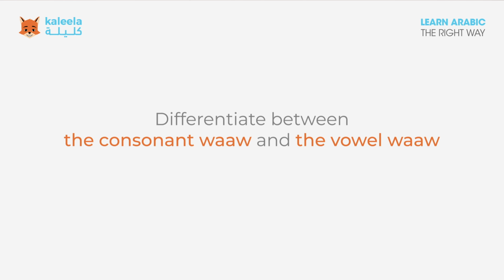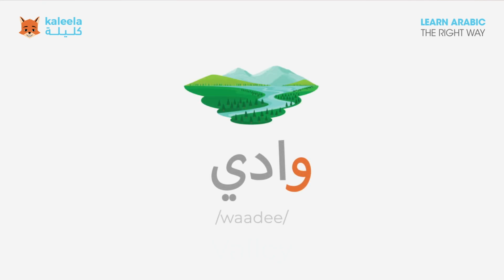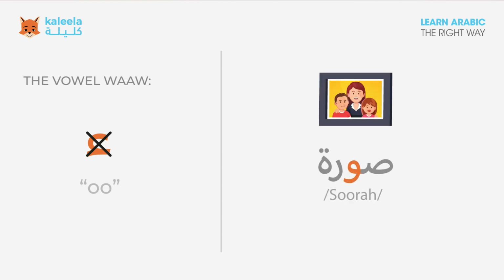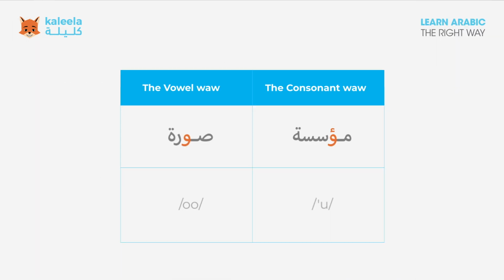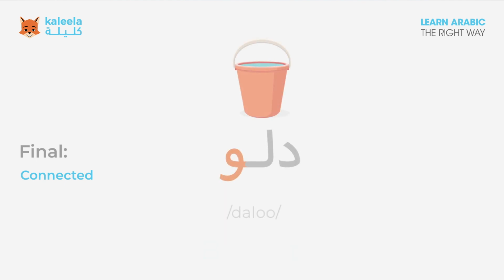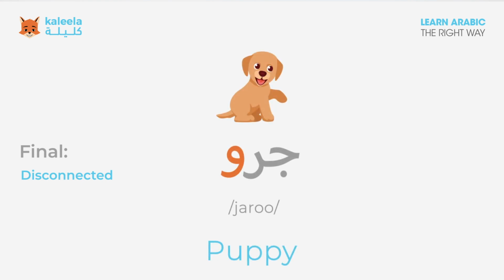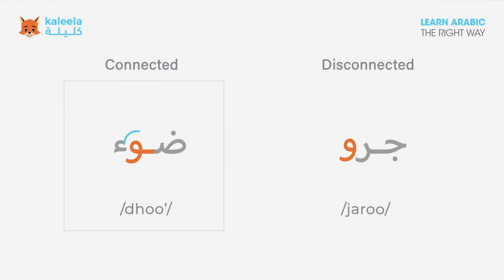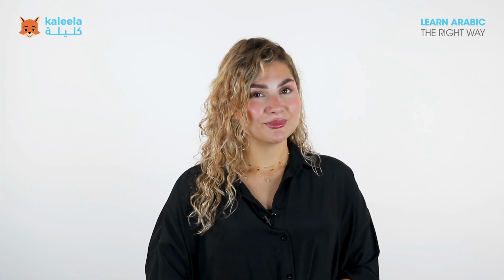Letter Waw in Arabic | حرف الواو باللغة العربية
In this video, you will learn everything about the letter Waw.

The letter waaw can either be a consonant or a vowel. It depends on the presence of this symbol "ء" which looks like a small inverted 2 , called Hamza, or if it has a diacritic. In this video you'll learn how to differentiate between the consonant waaw and the vowel waaw.

Waw has several shapes. Its shape changes depending on where it appears in a word. Whether it comes at the beginning of the word (initial), middle of the word (medial), or ending of the word (final).

You will get to know all those shapes in addition to why it is connected in some cases and disconnected in others. Not only will You learn the shapes through examples, but you'll also learn how it's pronounced.